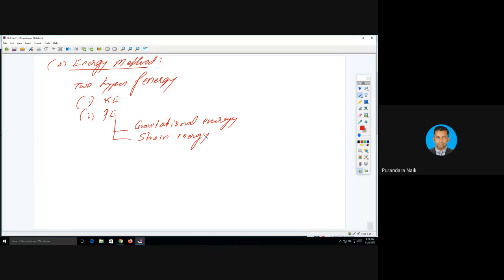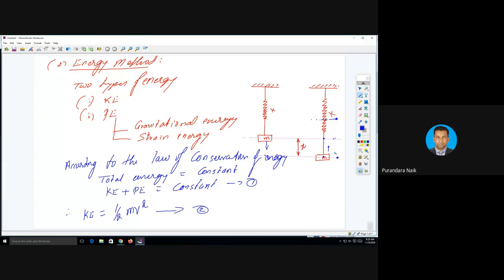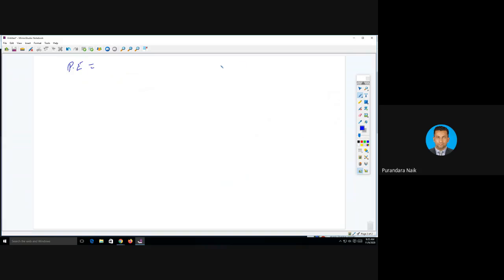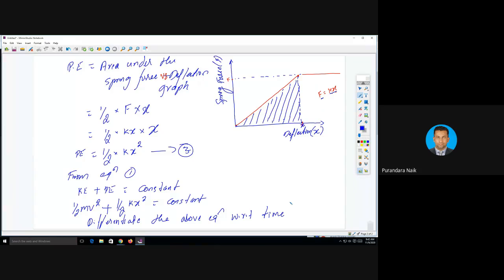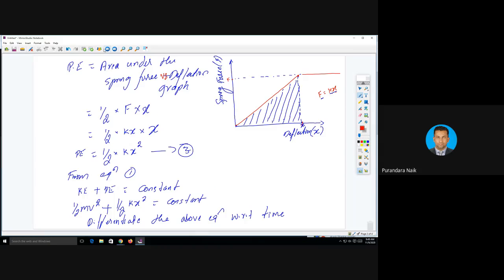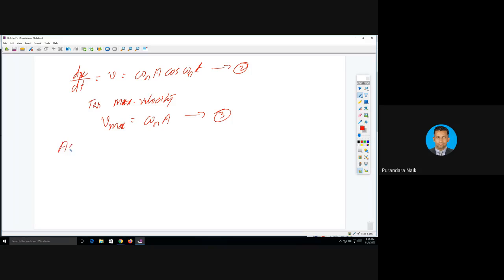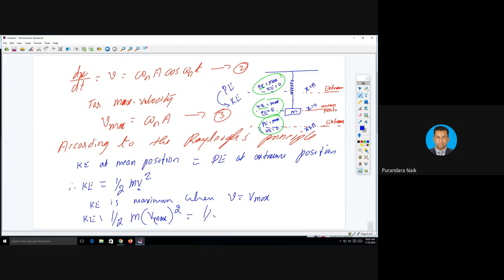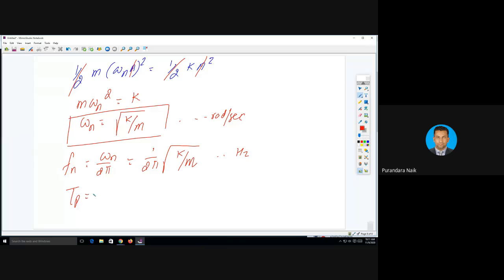dom class Free vibration Class 5